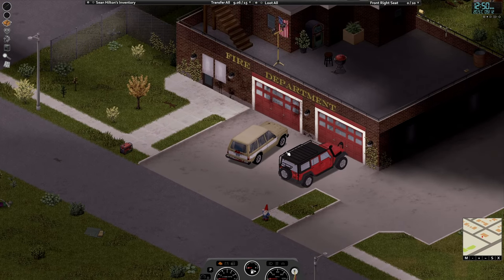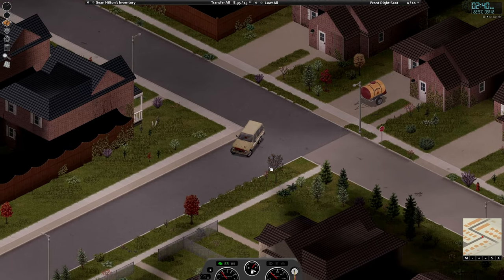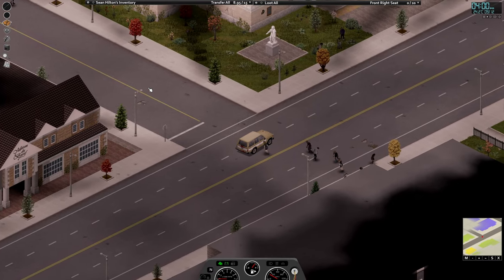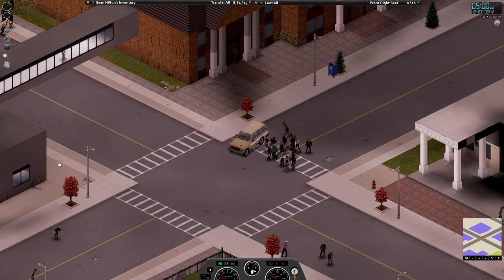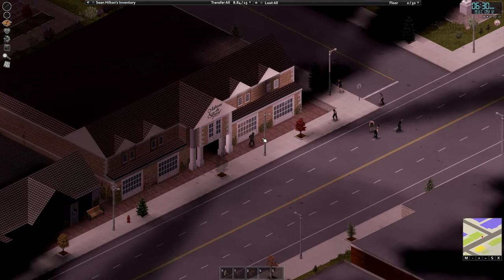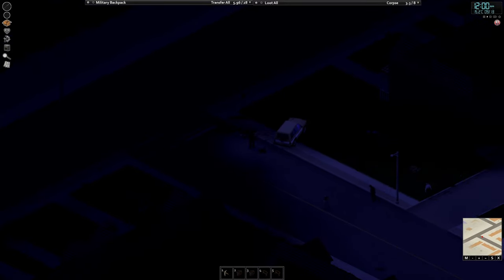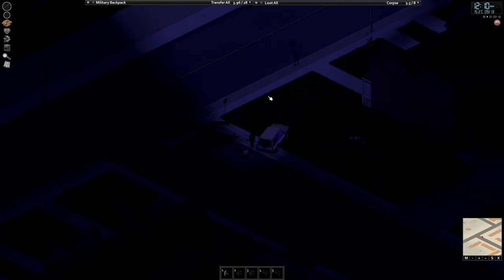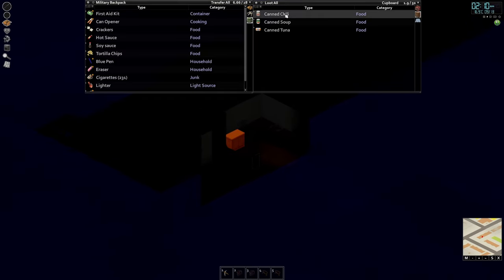LOUISVILLE PD || Killing Sean Hilton || Part 41 || Project Zomboid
WHAT MODS I'M RUNNING:

Show Skill Up Name
Silencer
Water Canteen mod
Crashed Cars
Pillow's Random Spawns All Spawns
'87 Toyota Land Cruiser FJ6o
'91 Range Rover Classic
Autotsar Trailers v.1.38
Autotsar Tuning Atelier - Jaap Wrungel v.1.11
Bushcraft Gear - Tools
Expanded Helicopter Events
Has Been Read
Rain Wash
Become Desensitized
Extra Map Symbols
Extra Map Symbols UI
Filibuster Rhymes' Used Cars Names - Real Names
Filibuster Rhymes' Used Cars! BETA
Fuel Side Indicator
Manage Containers
Map Legend UI
Vorpal Weapons

Knox County, Kentucky has been completely overrun by the zombies. The military has left, the police are infected and there is no one else to call for help. Can Sean Hilton fight his way to long term survival or will he become next-meal for the zombies?!

Let's Play Project Zomboid Build 41

In the towns of Muldraugh and West Point, survivors must loot houses, build defenses and do their utmost to delay their inevitable death day by day. No help is coming – their continued survival relies on their own cunning, luck and ability to evade a relentless horde.
IMPORTANT: A huge graphical and gameplay overhaul is currently in beta of build 41 accessible via the Steam Beta tab (single player only). If playing single-player its highly recommended you give it a shot!

Current Features

Farming, fishing, carpentry, cooking, trapping, character customization, skills and perks that develop based on what you do in-game.

Xbox Controller Gamepad support on Windows. [Others pads can be set up manually. Gamepad support not currently available on Mac]

Accurize's PC Specs:

OS: Windows 10 Home
CPU: AMD Ryzen 7 2700X 3.70 GHz
RAM: 16 GB
GPU: NVIDIA RTX 2080Ti
PRIMARY STORAGE: Samsung SSD 970 EVO 250 GB
KEYBOARD: Corsair Vengence K65
MOUSE: Razor Death Adder Elite
MIC: Shure SM-58
RECORDING SOFTWARE: OBS
VIDEO EDITING: Sony Vegas Pro 16
PHOTO EDITING: Adobe Photoshop 13